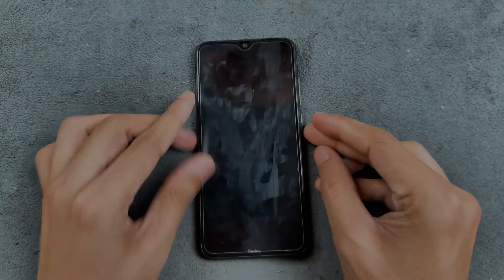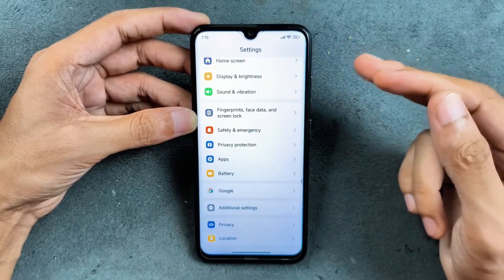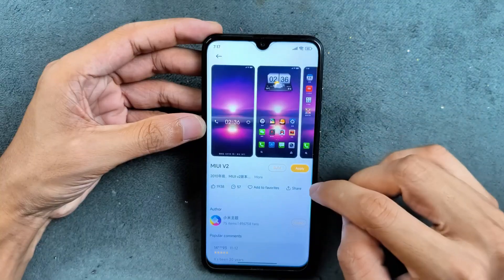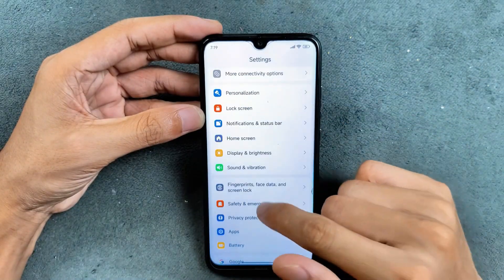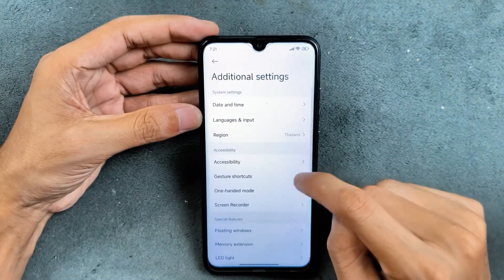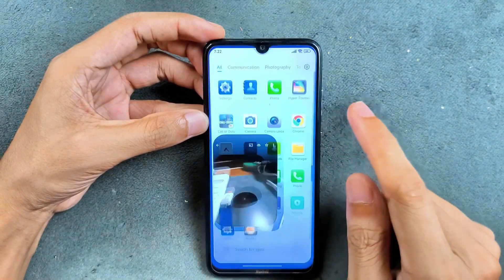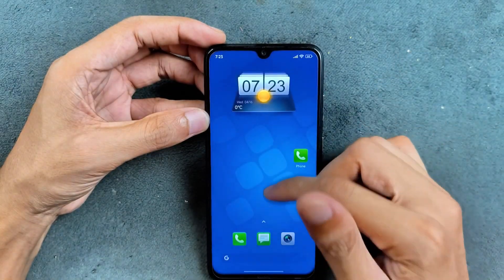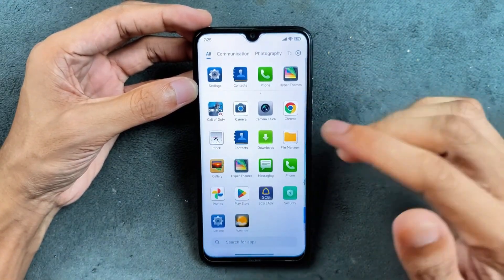HyperOS 2.0 on Redmi Note 8 – Android 14 ROM Review (Bugs + Gaming Test)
HyperOS 2.0 on Redmi Note 8 – Android 14 Custom ROM Review (With Bugs & Gaming Test) 🔥📱

In this video, I review the HyperOS 2.0 custom ROM based on Android 14, installed on the Redmi Note 8. This ROM brings a fresh new UI and Android 14 features to an older device — but is it worth the flash? ⚡🤔

What’s Working ✅:

🎮 Smooth gaming performance with no major heating issues
✅ SafetyNet passes – banking apps like GPay work without root
✨ Clean UI and Android 14 features give a modern touch to the Redmi Note 8

What’s Not ❌:

📸 Camera app has bugs – doesn’t work properly out of the box
🐌 ROM can feel slow or laggy at times, especially while multitasking

If you're planning to flash HyperOS 2.0 on your Redmi Note 8, this video covers the real-world experience — the pros, cons, and whether it’s daily-driver material in 2025. 🚀

ROM Details 🧩:

• ROM: HyperOS 2.0
• Device: Redmi Note 8
• Based on: Android 14
• Root: Not required
• SafetyNet: Passes